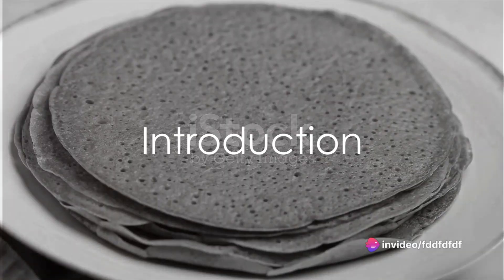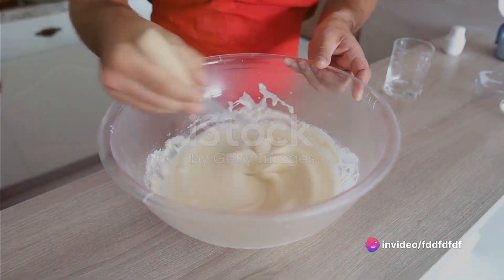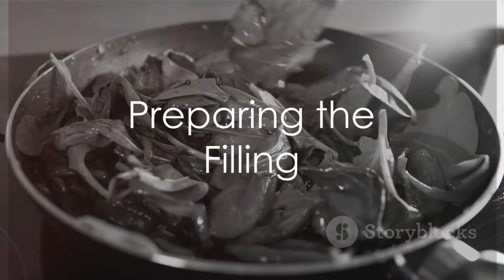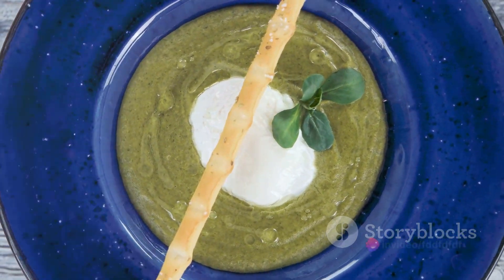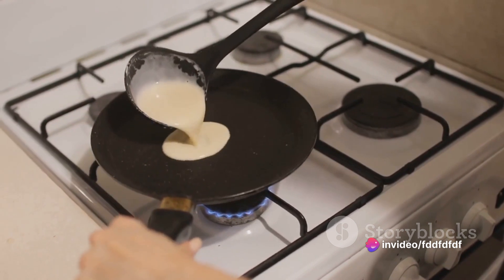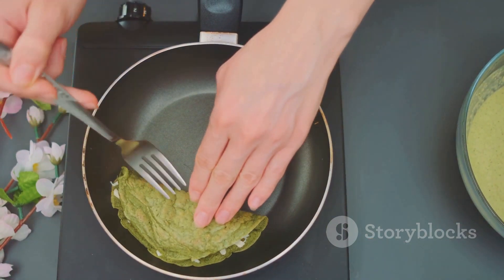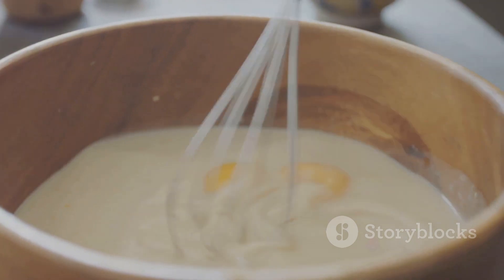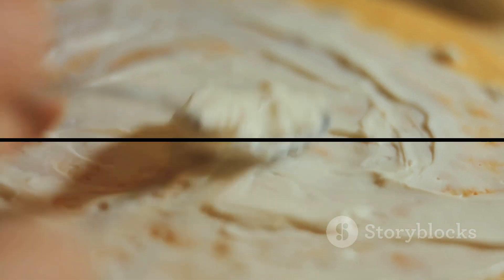Spinach and Feta Crepes Recipe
Spinach and Feta Crepes: A Culinary Journey

OUTLINE:

00:00:00 Introduction
00:00:16 Making the Crepe Batter
00:00:36 Preparing the Filling
00:01:06 Cooking the Crepes
00:01:24 Assembling the Crepes
00:01:37 Conclusion